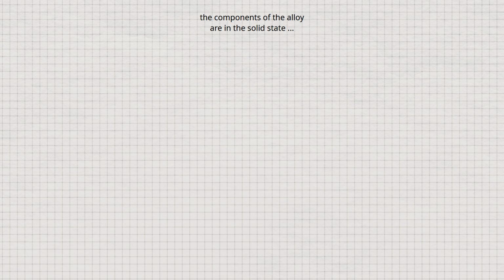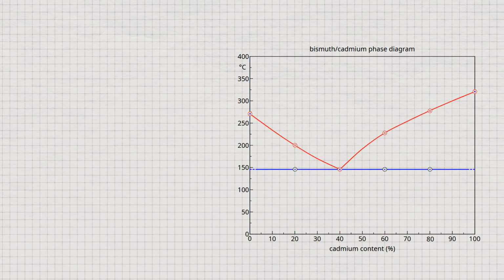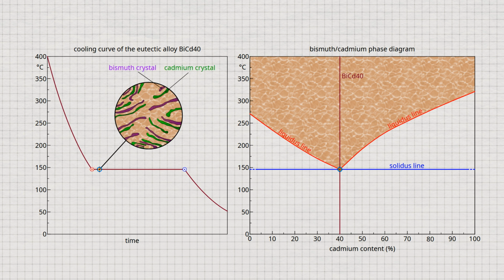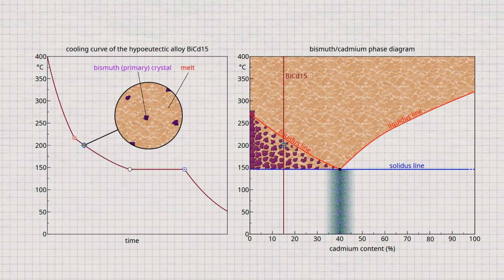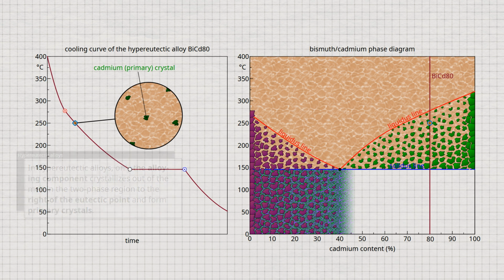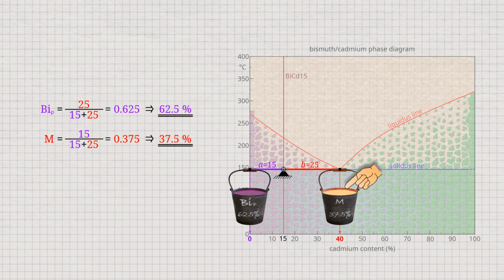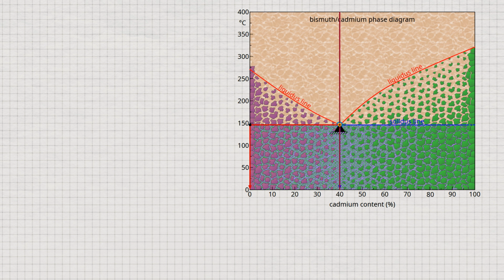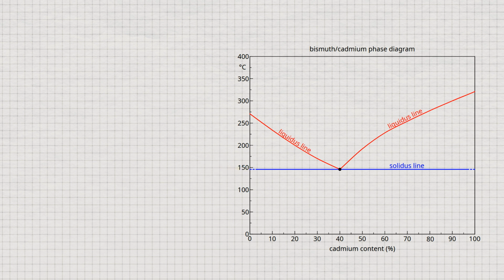Mixed Crystal Alloys | Complete insolubility | Creating phase diagram | Calculation | eutectic alloy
In this video we deal with mixed crystal alloys whose components are completely insoluble in each other in the solid state. As an example, we look at the binary alloy system bismuth/cadmium. From the cooling curves of different alloys, the state diagram (phase diagram) is created. It is explained how the phase fractions (percentage mass proportions of the two phases) and the phase compositions (chemical composition of the phases) can be determined from such a phase diagram.

00:00 Types of alloys
01:11 Cooling curves
02:28 How to create a phase diagram?
03:04 Interpreting the phase diagram
04:32 Eutectic alloy
05:42 Properties of eutectic alloys
06:47 Hypoeutectic alloy
08:31 Determination of the phase composition
09:27 Approaching the eutectic composition
10:29 Hypereutectic alloy
11:50 Determination of the phase fractions
13:27 Determination of the microstructure fraction
14:19 Microstructure fraction vs. phase fraction
15:18 Summary
16:18 Microstructure diagram
17:38 Example
18:13 Casting alloys vs. wrought alloys
19:08 Limited solubility of the components